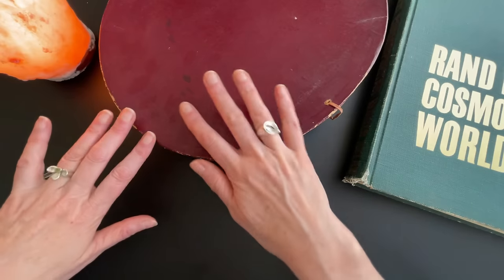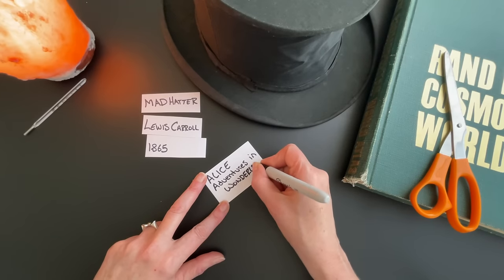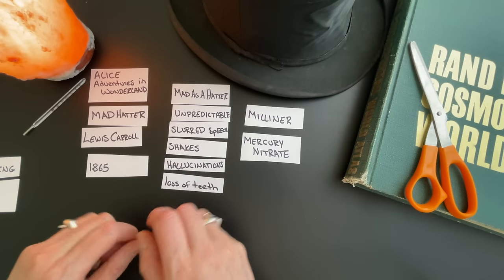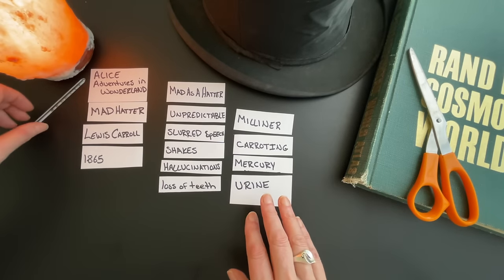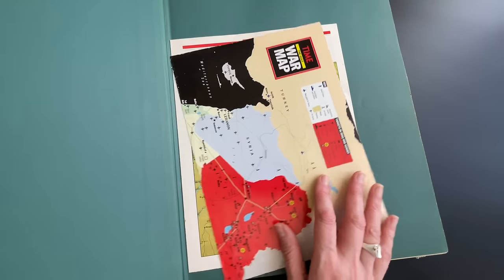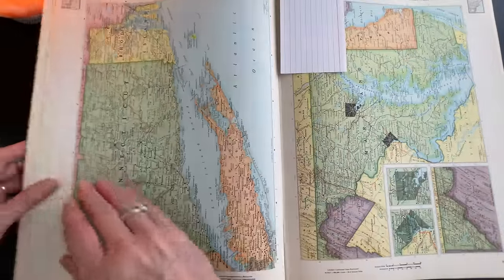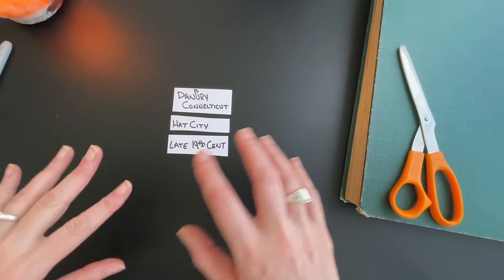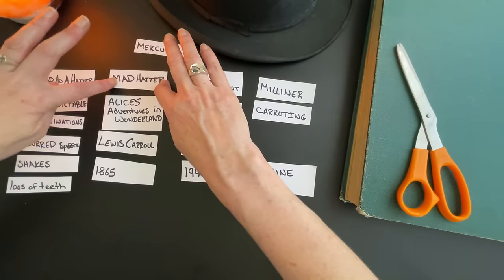Why Was the Mad Hatter Mad? ~ No Frills ASMR Soft Spoken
I found an old hat and one thing led to another. This is a soft spoken AMSR style video to help distract and relax your busy mind - I am not a historian or mad hat expert.